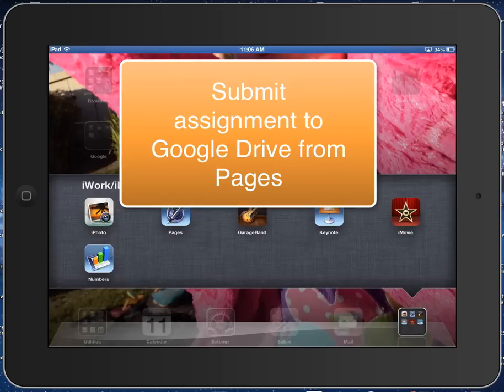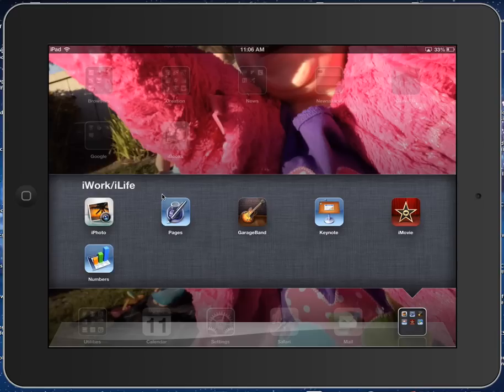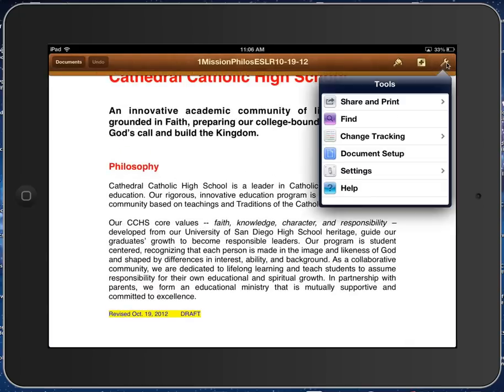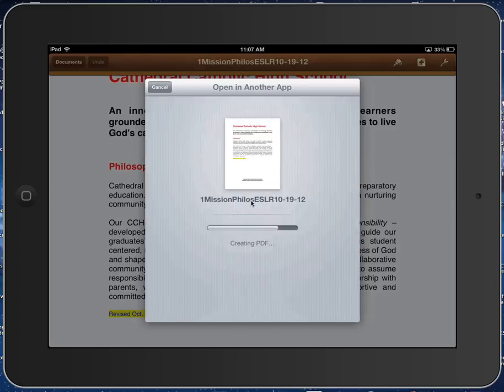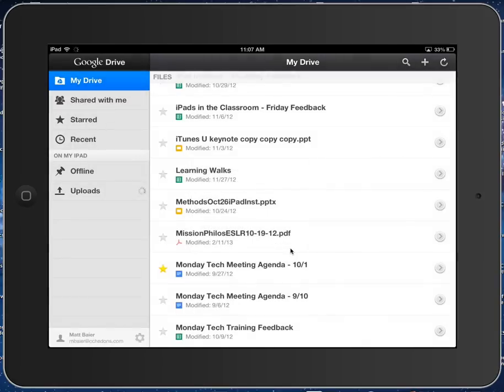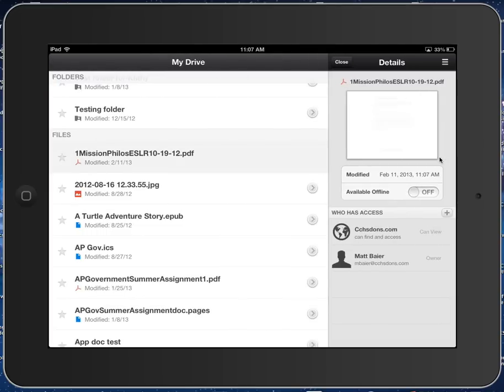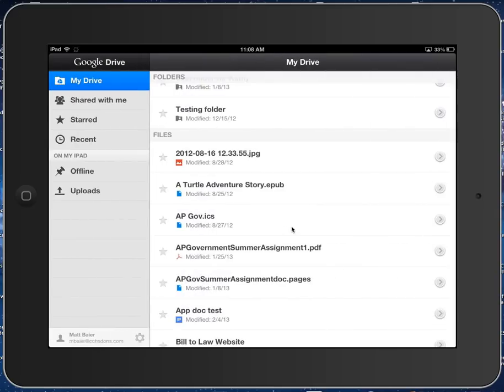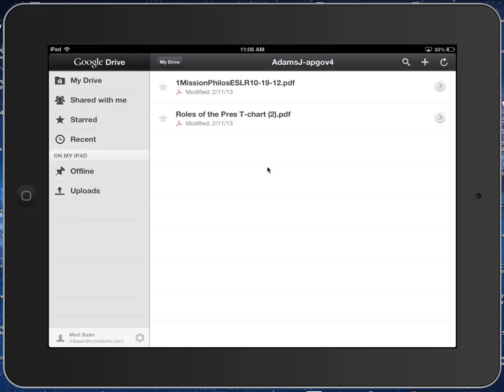iPad: How to submit to Google Drive from Pages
iPad: How to submit to a shared Google Drive folder from Pages